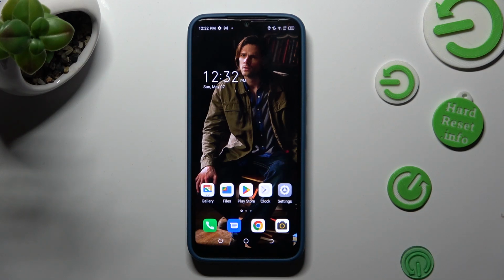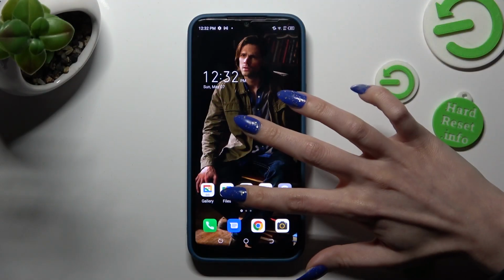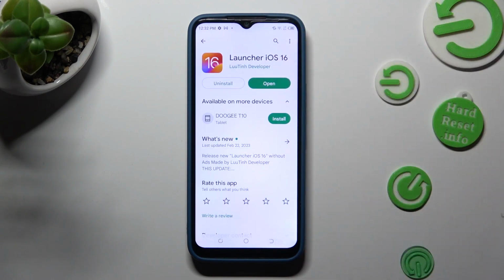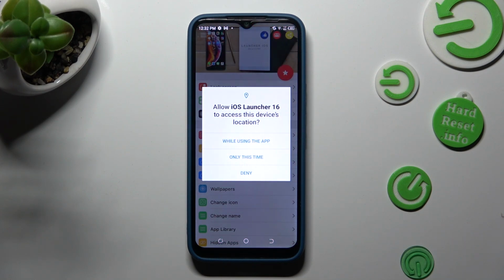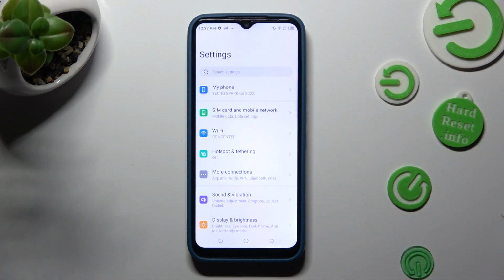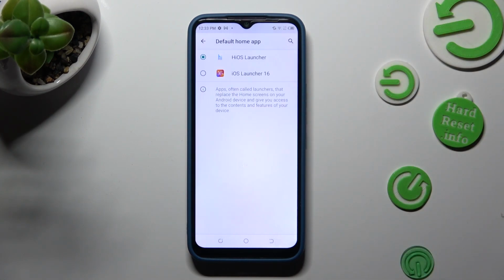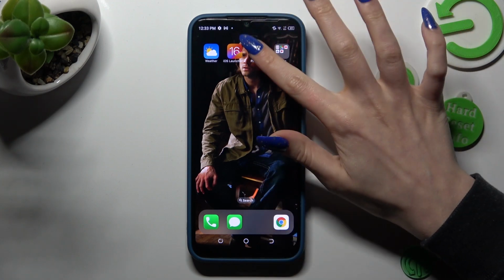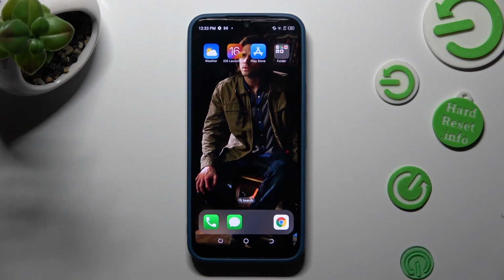How to Download and Apply iOS Launcher on Tecno Spark Go 2022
Find out more about Tecno Spark Go 2022:
Hello, Viewers. Let us demonstrate how to apply the Apple layout to your Tecno Spark Go 2022. One of our specialists will show you in detail how to download and then install the iOS Launcher application. Additionally, we will guide you on setting this app as your default launcher on your device. We genuinely hope that this video proves to be helpful to you. If you want to know more about your Tecno Spark Go 2022, visit our YouTube channel.

How to install iOS Launcher on Tecno Spark Go 2022? How to Apply Apple Layout on Tecno Spark Go 2022? How to manage the iOS Launcher on Tecno Spark Go 2022?